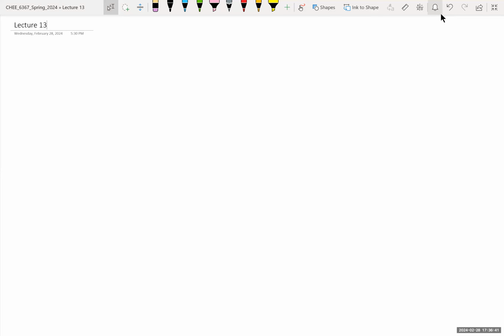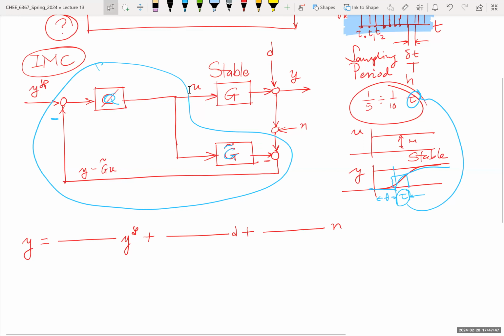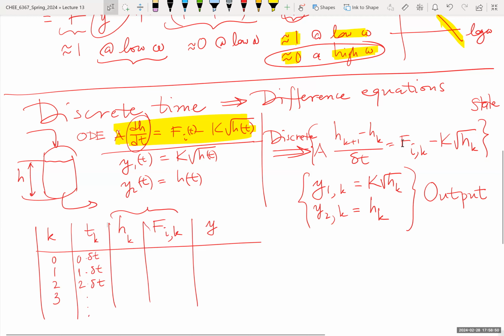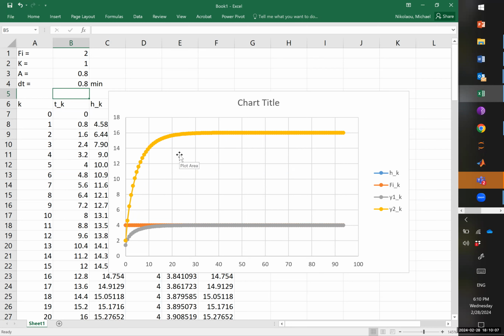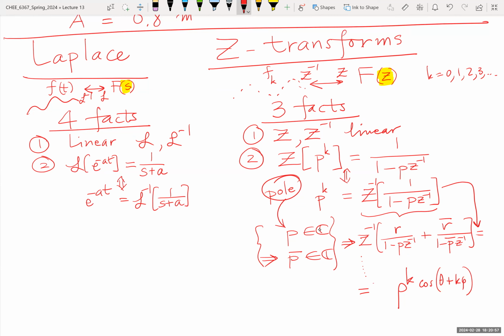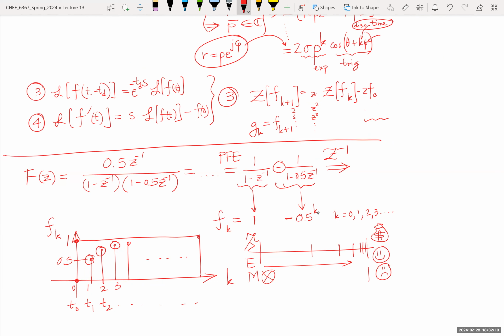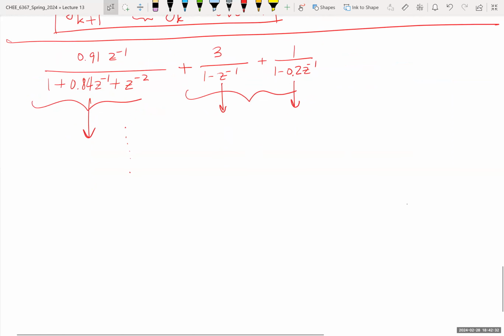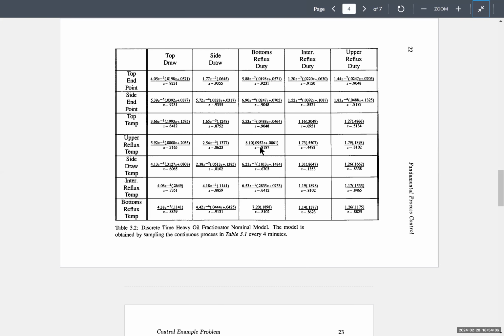Lecture 13 APC